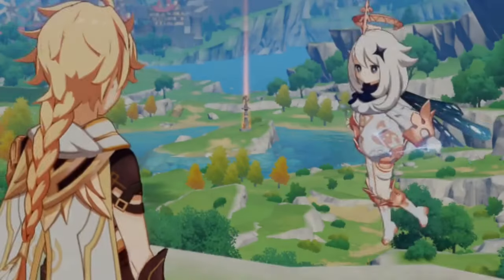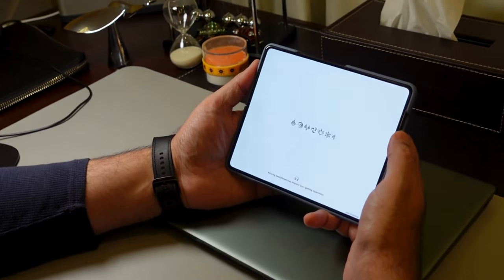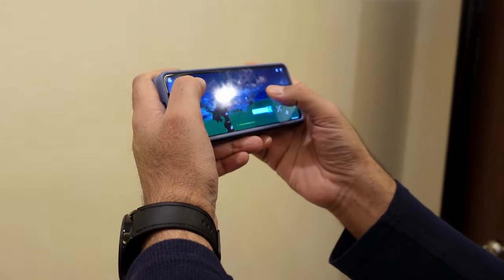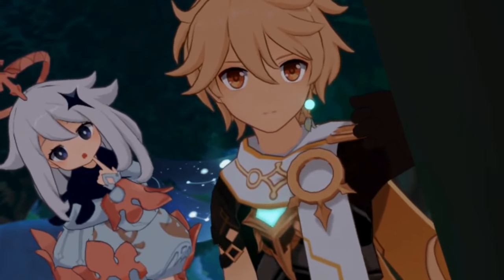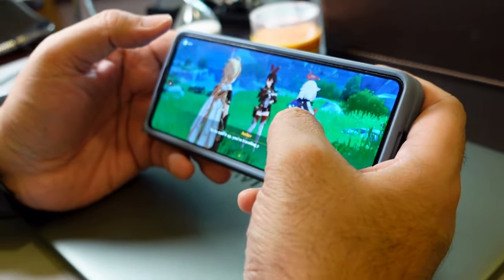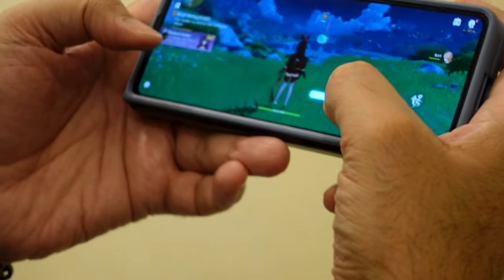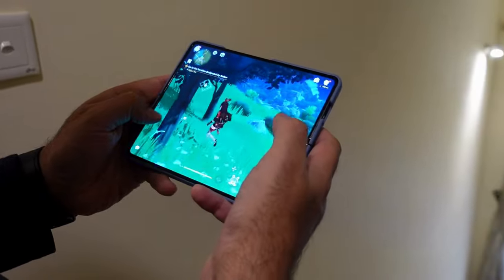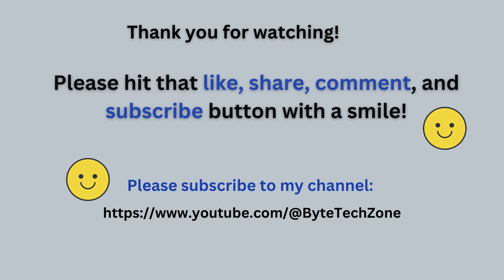Galaxy Z Fold 5 Gaming Review - GENSHIN IMPACT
Welcome to our in-depth gaming review of the Galaxy Z Fold 5, focusing on its performance in playing Genshin Impact! In this video, we'll explore the Fold 5's unique form factor, memory requirements, available screens for gaming, processor and overall performance, and battery capabilities, and wrap it up with a comprehensive conclusion. Let's dive in!

1. Introduction: Join us as we delve into the gaming capabilities of the Galaxy Z Fold 5, particularly its performance in handling the graphics-intensive game, Genshin Impact. Discover how this innovative foldable device takes mobile gaming to the next level.

2. Fold 5 Form Factor: Explore the Fold 5's revolutionary form factor that seamlessly transitions from a compact smartphone to an expansive tablet. We'll discuss how this design enhances the gaming experience and if it provides a comfortable and immersive gameplay environment.

3. Memory Requirement: Find out the memory specifications required to run Genshin Impact smoothly on the Galaxy Z Fold 5. We'll discuss the device's RAM and storage capabilities, ensuring you have the necessary resources for a seamless gaming experience.

4. Fold 5 Screens to Play: Dive into the various screens available on the Galaxy Z Fold 5 for playing Genshin Impact. From the cover display to the unfolded main screen, we'll evaluate the visual quality, size, and overall gaming experience each screen offers.

5. Processor & Performance: Uncover the power under the hood of the Galaxy Z Fold 5. We'll explore the device's processor and overall performance, assessing its ability to handle the demanding graphics and gameplay of Genshin Impact. Discover if this foldable powerhouse lives up to the gaming expectations.

6. Battery Performance: How does the Galaxy Z Fold 5 fare in terms of battery life during extended gaming sessions? We'll analyze its battery performance, discussing whether it can keep up with the demands of Genshin Impact and provide a lasting gaming experience.

7. Conclusion: Summing up our gaming review, we'll weigh the pros and cons of the Galaxy Z Fold 5 for playing Genshin Impact. Does it redefine mobile gaming, or are there limitations to consider? Join us as we deliver our final thoughts on whether the Fold 5 is a gaming powerhouse.

Don't miss out on this comprehensive Galaxy Z Fold 5 gaming review – Genshin Impact edition! Let the foldable gaming experience begin!

Outline:
0:00:00 Introduction
0:00:23 Fold 5 Form factor
0:00:44 Memory requirement
0:01:30 Fold 5 Screens to play
0:02:07 Processor & Performance
0:03:24 Battery performance
0:04:52 Conclusion

z fold 5 gaming test, Z Fold 5 gaming review, genshin impact gameplay